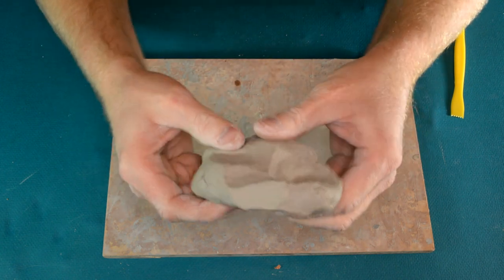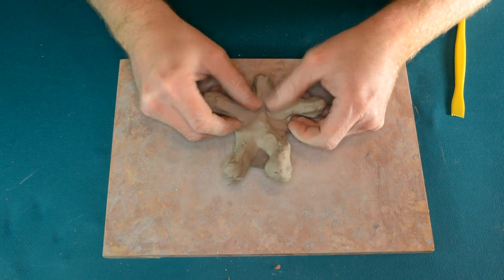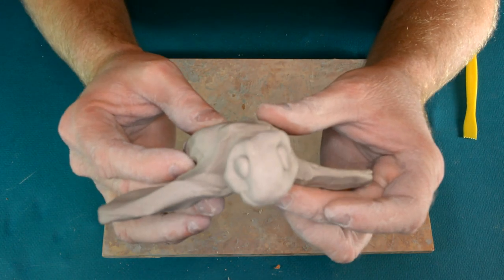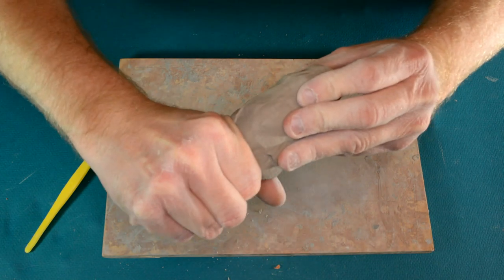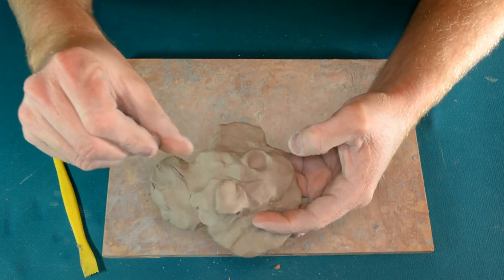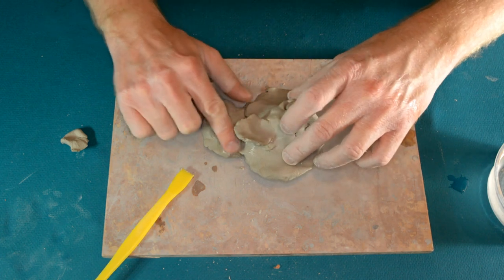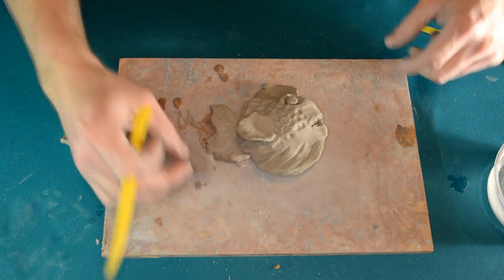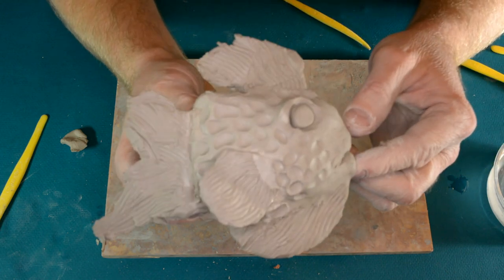Air-Dry Paper Clay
A great intro into working with paper clay.

follow us to find out about classes and workshops
to check out our art kits for sale, and info on classes and camps

Jeff